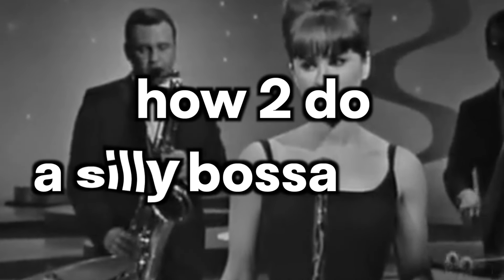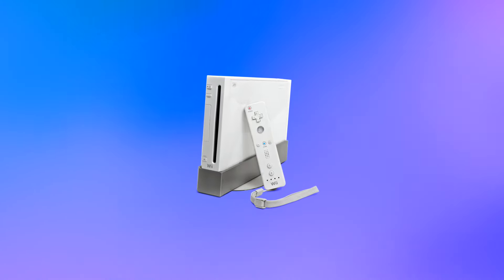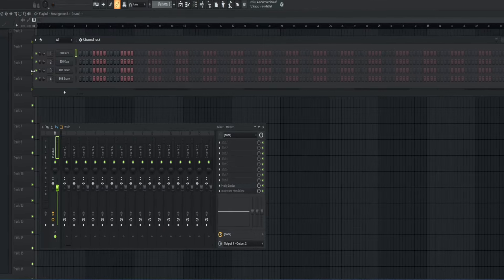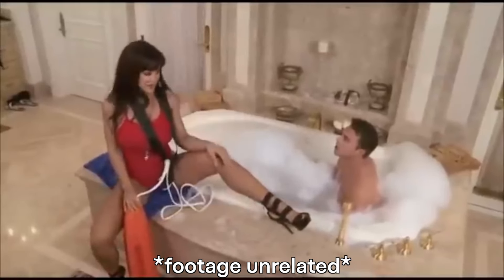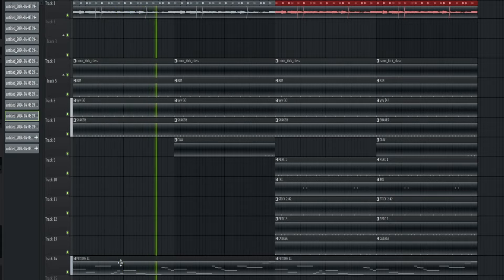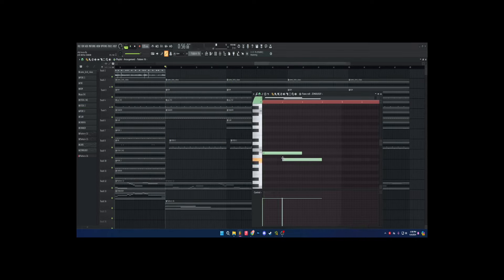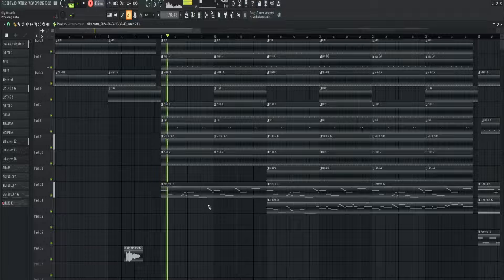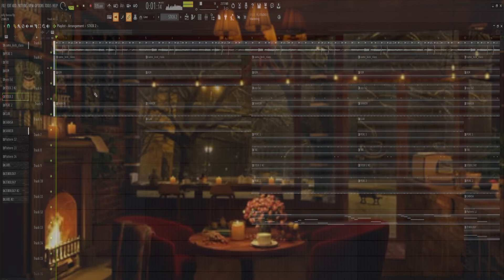how to do a silly bossa nova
the only other platform im semi active on is ig: @ownerscloset
u can find my music and stuff by searching for "closet" on all plats